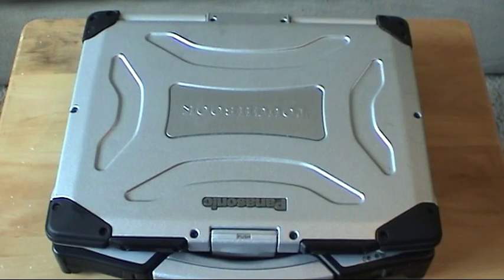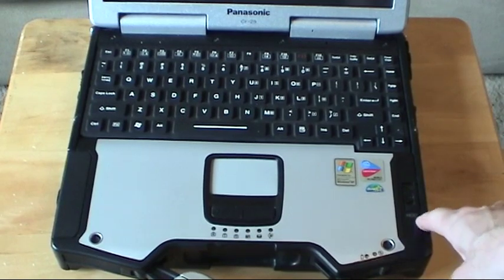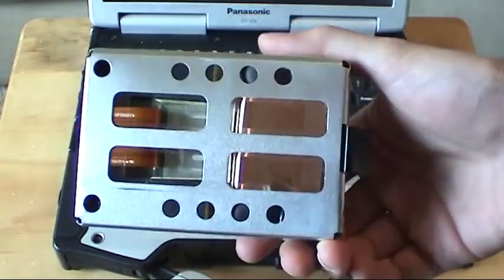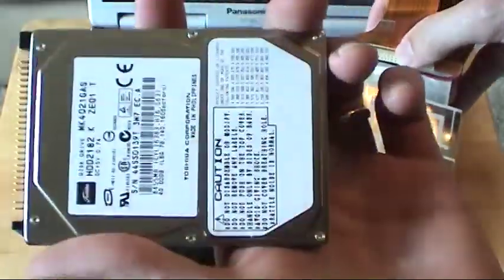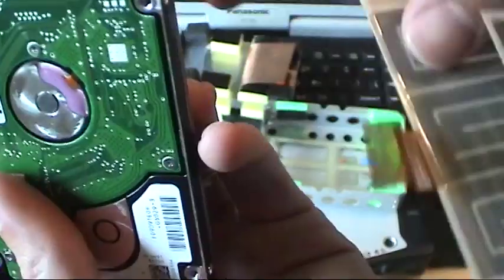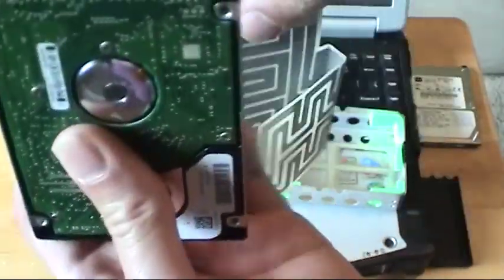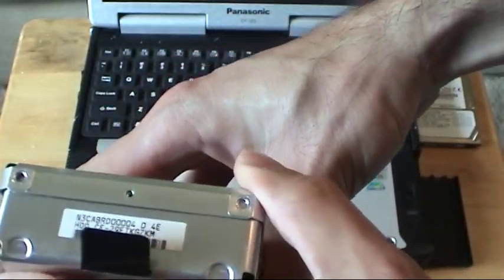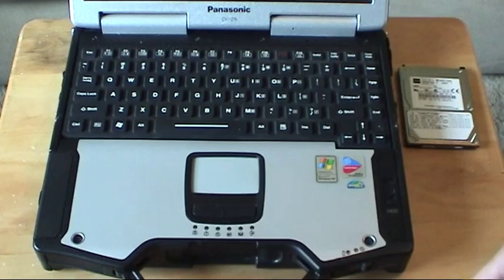How To Replace A Panasonic CF-29 Hard Drive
This is a tutorial on how to replace a hard drive in a Panasonic CF-29 Toughbook.